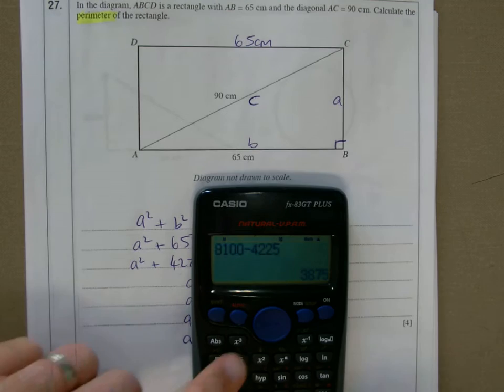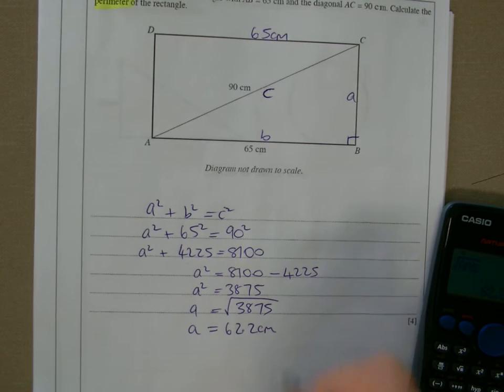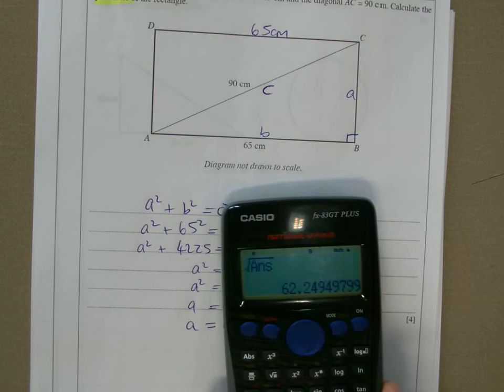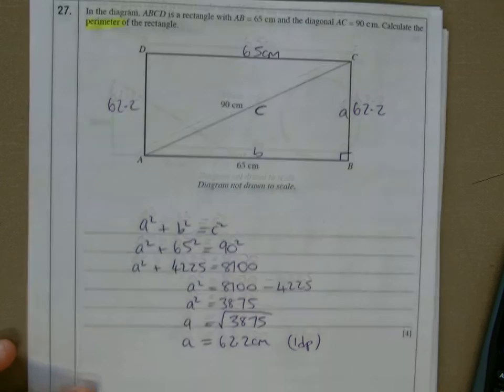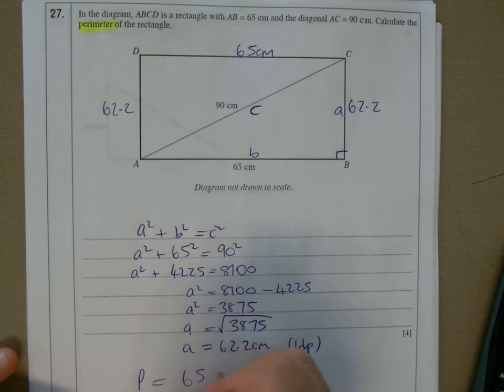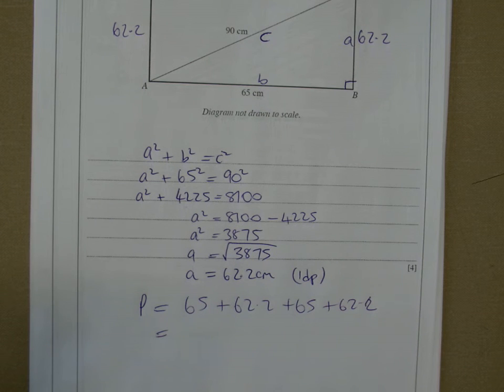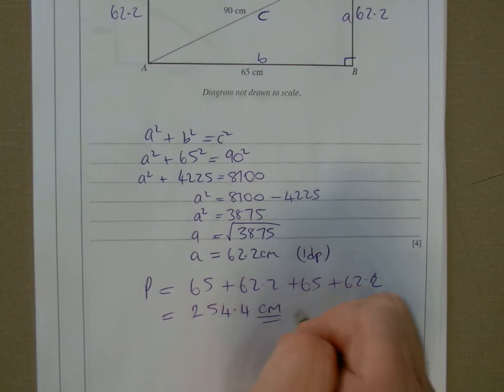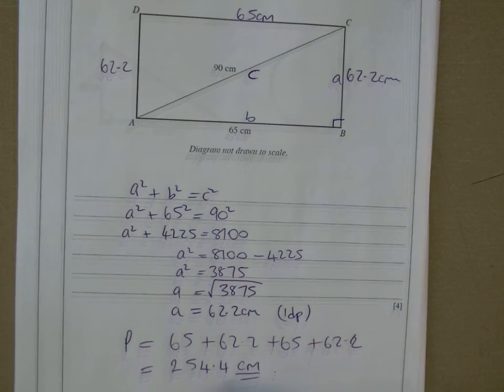Q27 SECTION 2